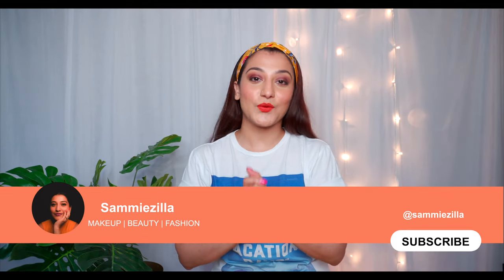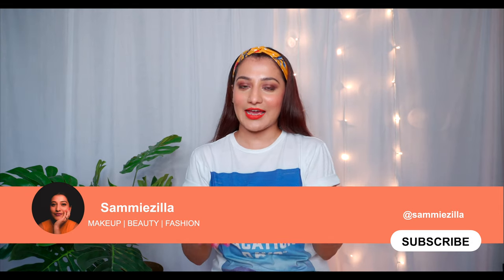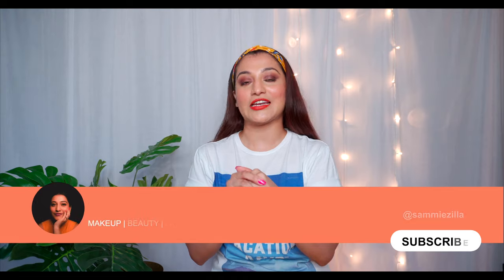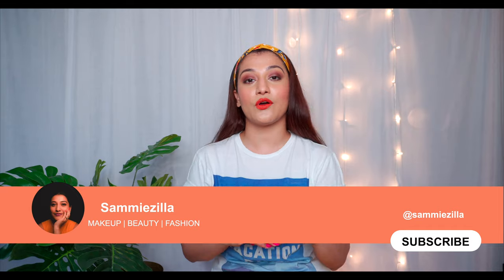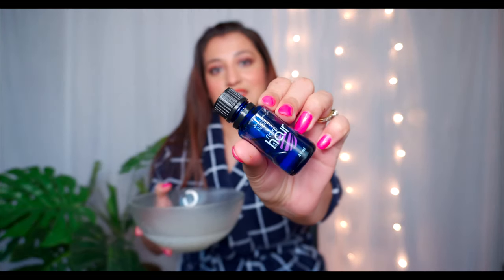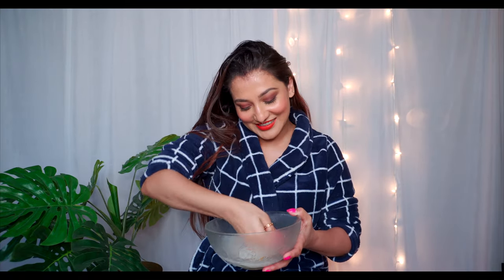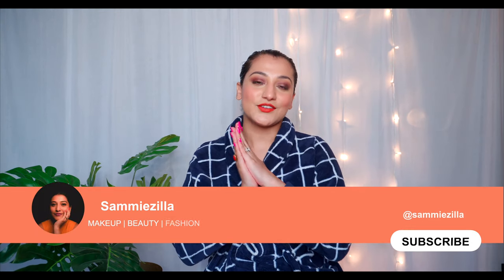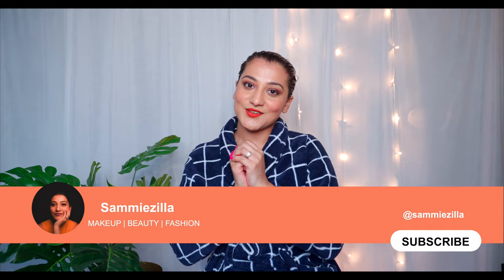Rice water for hair care | Sammiezilla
Hey guys,
sharing tips of rice water for hair care, this is what rice water did to my hair and i use fermented rice water.

Shot On:
SONY A6400